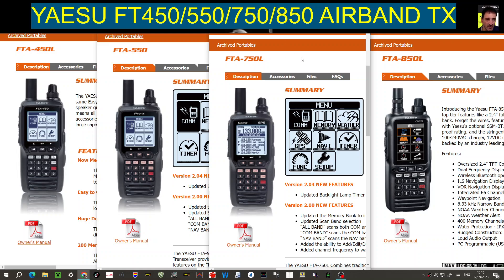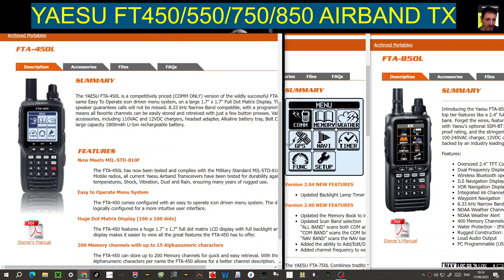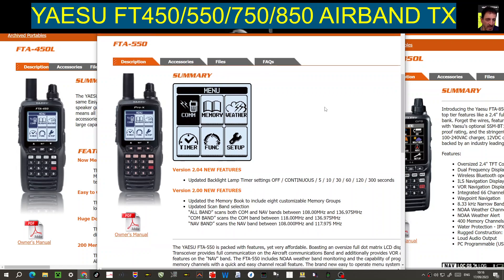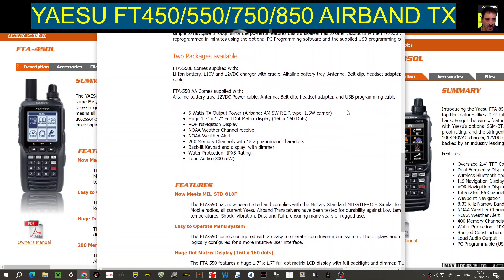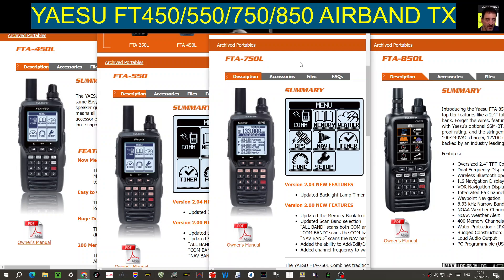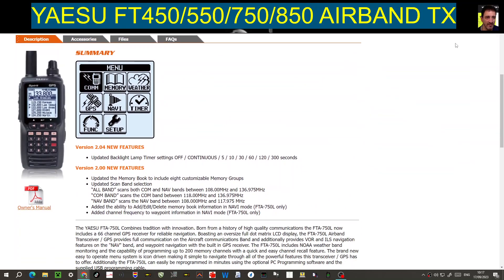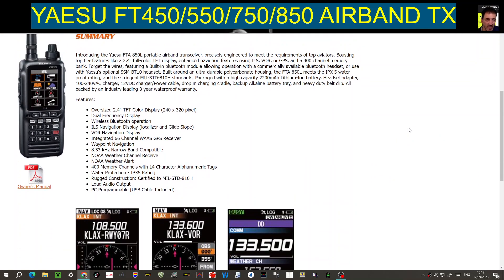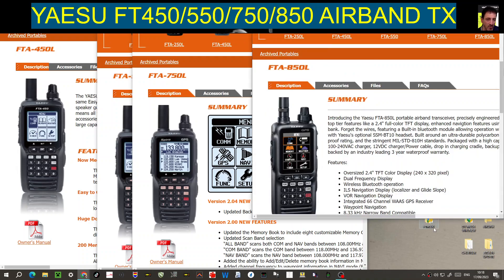YAESU FTA- AIRBAND TRANSCEIVERS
YAESU FTA TRANSCEIVERS